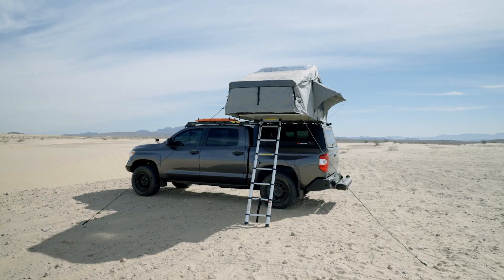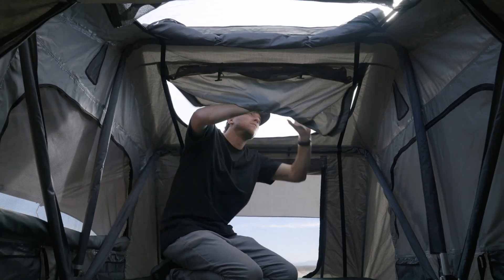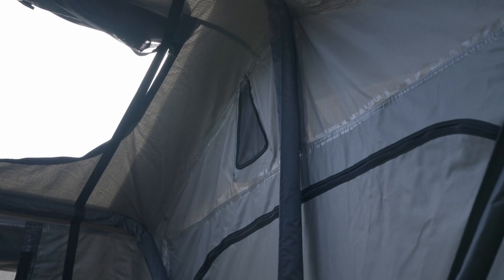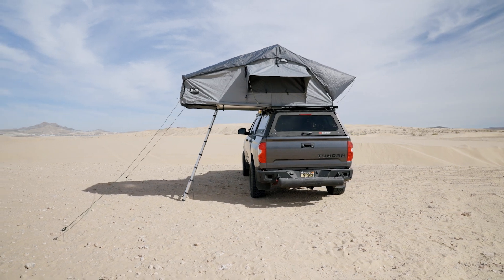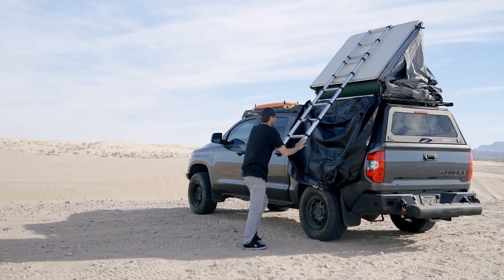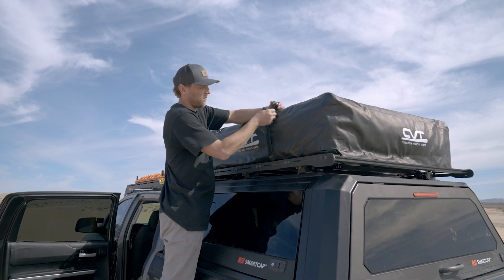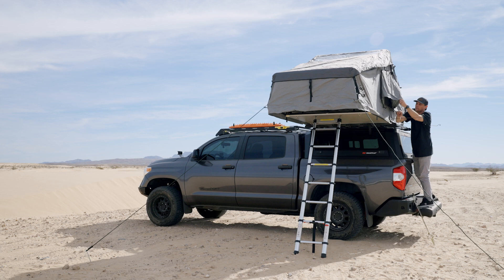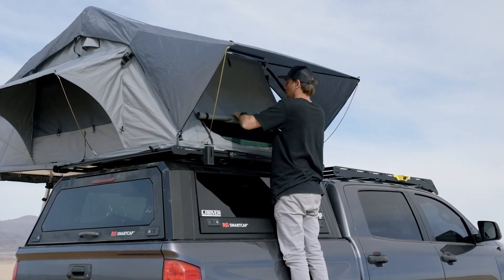Pioneer Tent Series